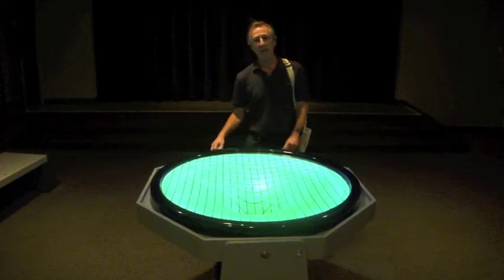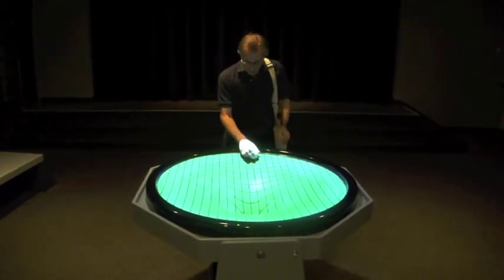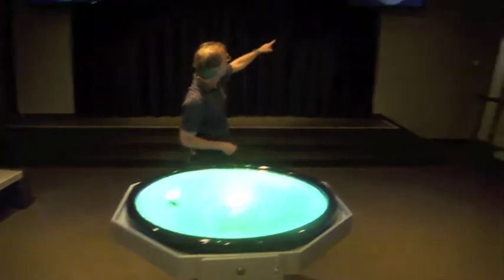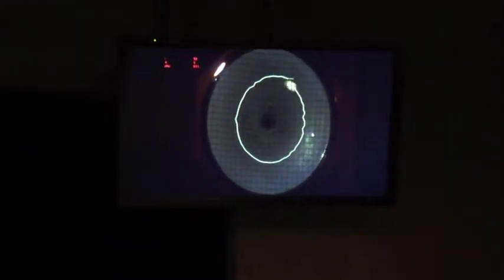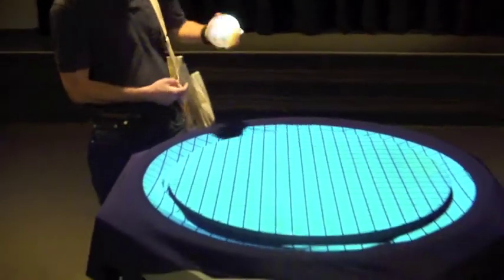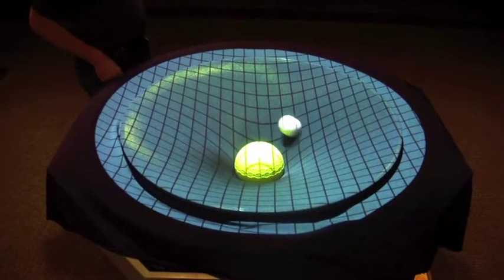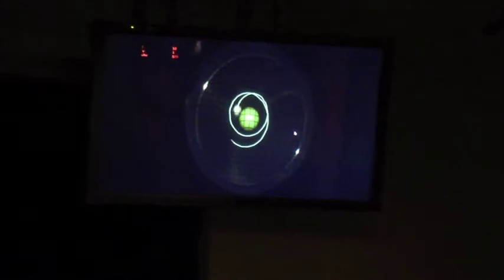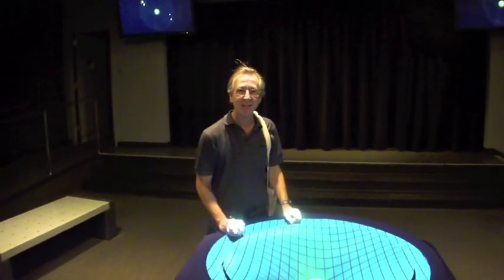Gravity Demo at the Denver Museum of Nature and Science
Here is a brand new exhibit we have at the Denver Museum of Nature and Science which uses a gravity well, video camera, projectors, and flat screens to demonstrate how gravity works according to Einstein's Theory of Relativity.  I believe that it is unique in the world.    It can do lots more than this short video shows. So, check it out.